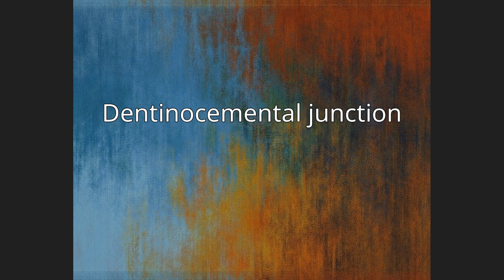Cementum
Cementum is a specialized calcified substance covering the root of a tooth. The cementum is the part of the periodontium that attaches the teeth to the alveolar bone by anchoring the periodontal ligament.